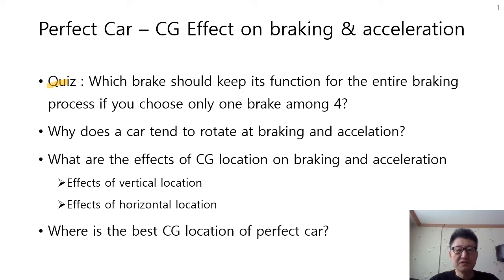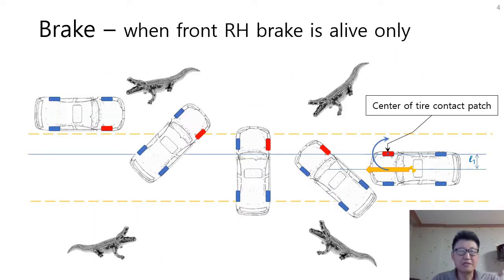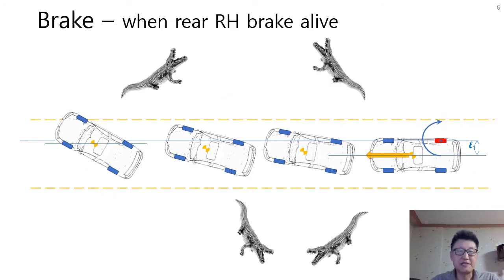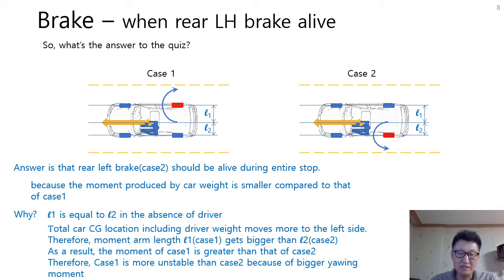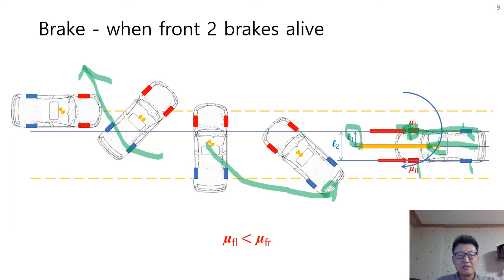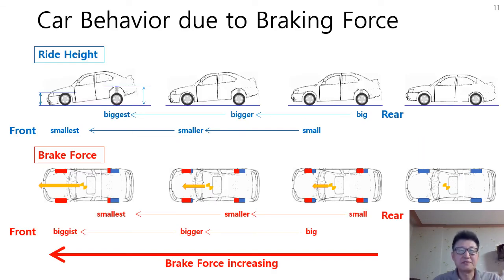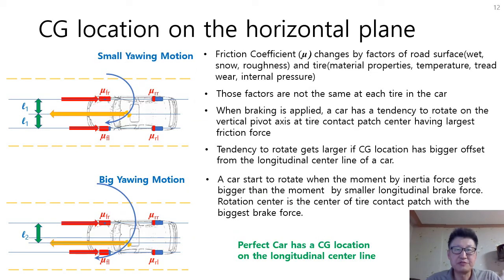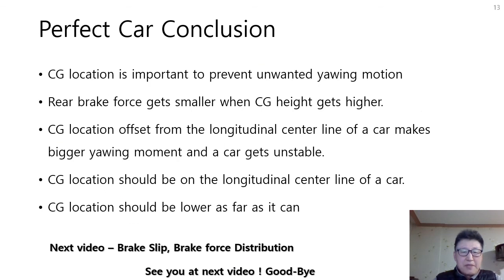E0002 CG Effects in Braking and Traction - CG, Tire Friction coef, yawing in brake - EulSeoggy Ko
3 dimensional location of Car CG(center of gravity) is very important to car performance. CG height, CG offset from the longitudinal center line and the lateral center line have serious effect on car performance. Relying on its location, level of each performance(handling, braking, traction, vehicle weight, fatigue, noise and vibration, power train performance) is determined. Among them, this video explains the CG effects on braking and acceleration.